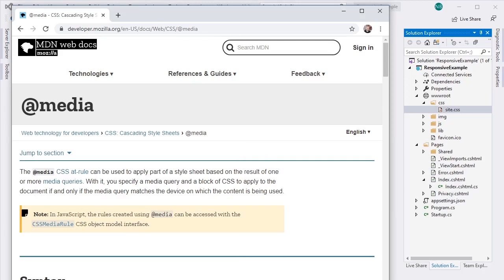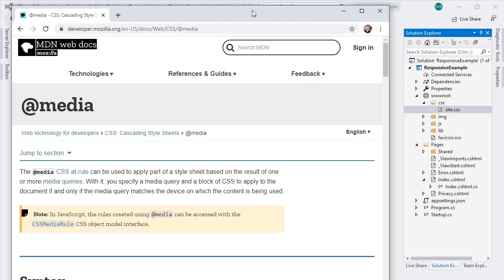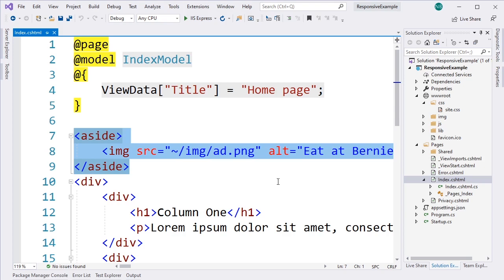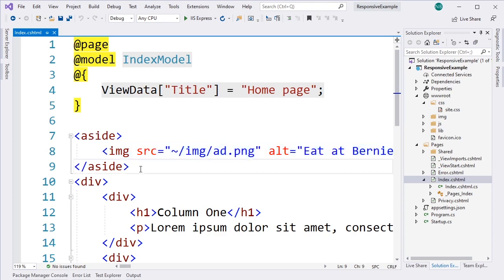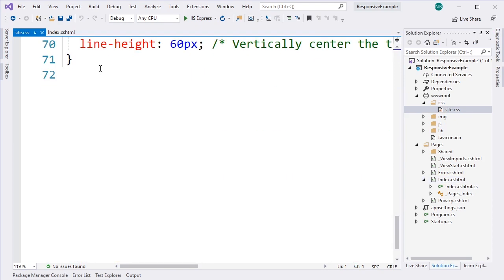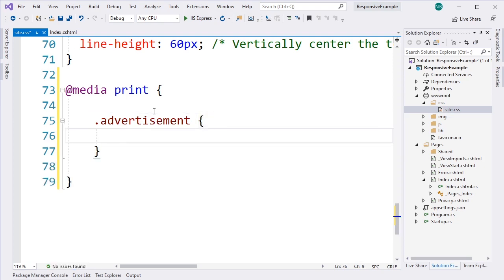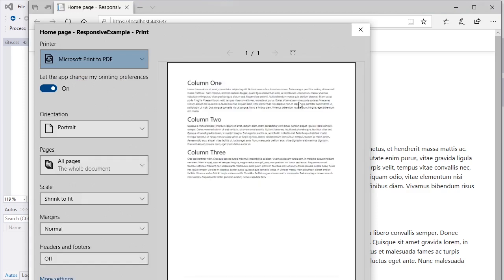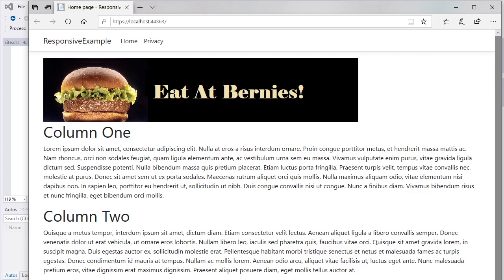Responsive Pages part 1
This is part 1 of a lesson on responsive web design with ASP.NET Razor Pages.